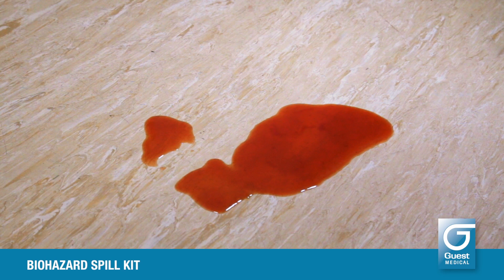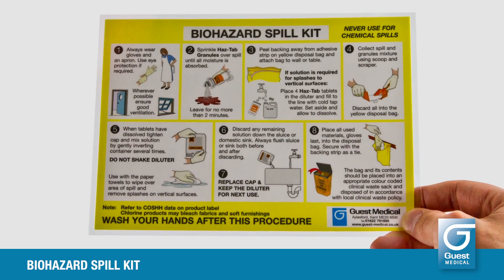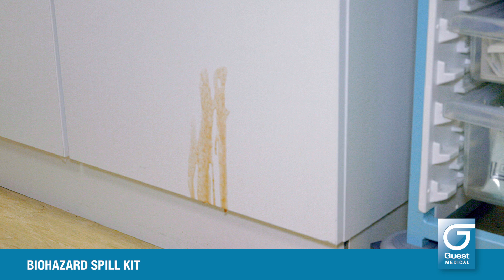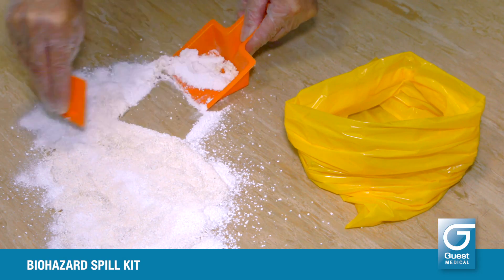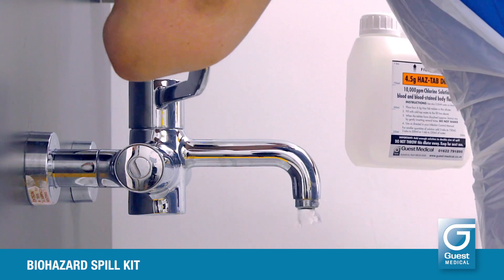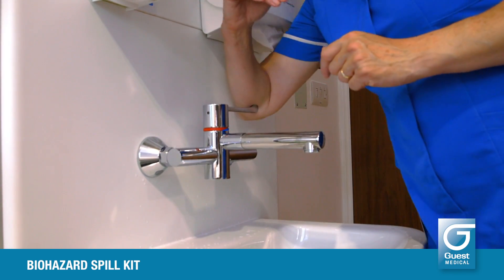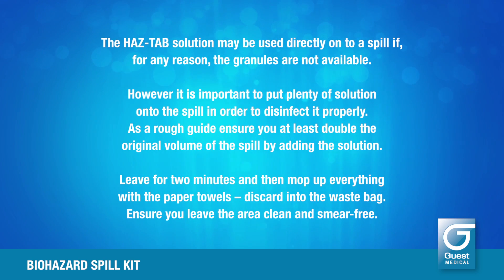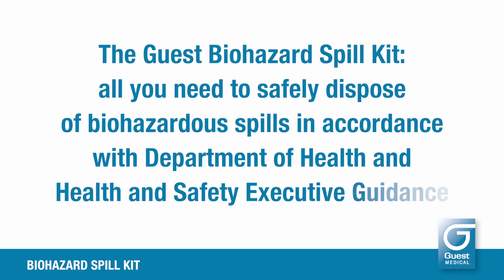Guest Medical Biohazard Spill Kit Training Presentation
Guest Medical Biohazard Spill Kit for the safe disinfection and clearing up of blood and blood stained body fluid spillages. Complies fully with 'Guidance for Clinical Health Care Workers: 1998 Department of Health, Protection Against Infection
with Blood-borne Viruses'